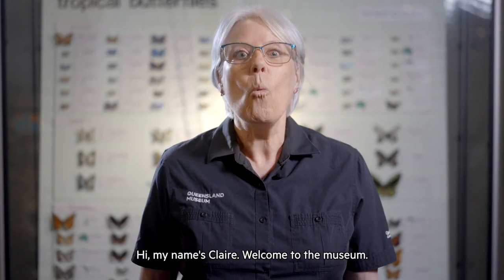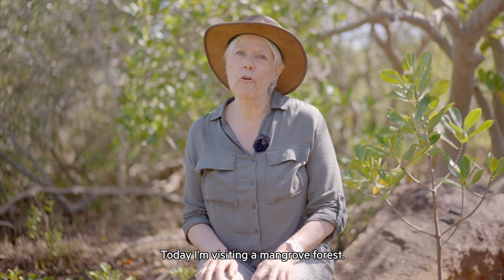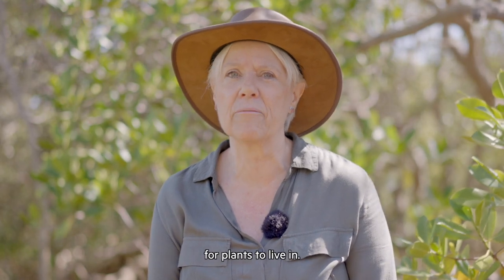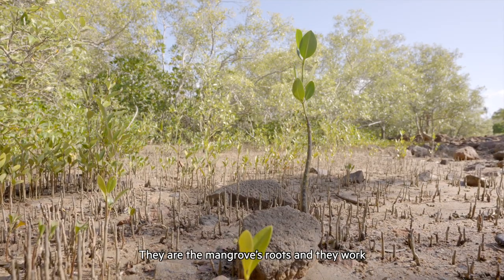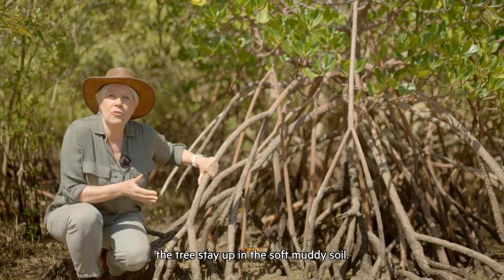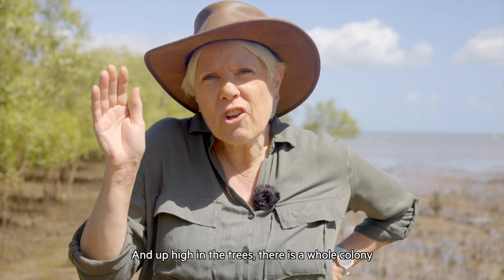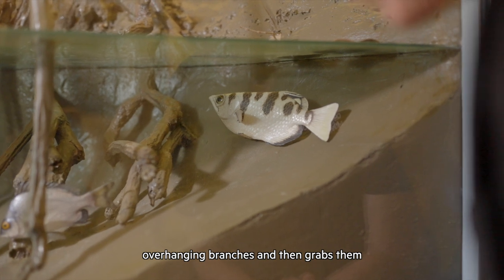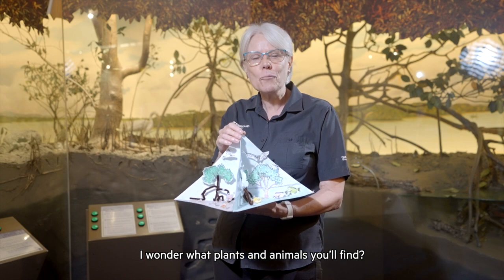The Mangroves | Queensland Museum Network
Smelly and filled with sandflies, mangroves may have a bad rap. But we're here to show you that mangroves are one of the most important and vital ecosystems on earth, with a wonderful range of weird and wonderful creatures.